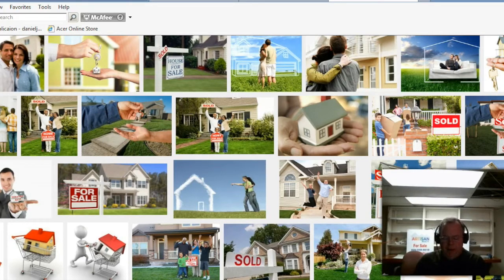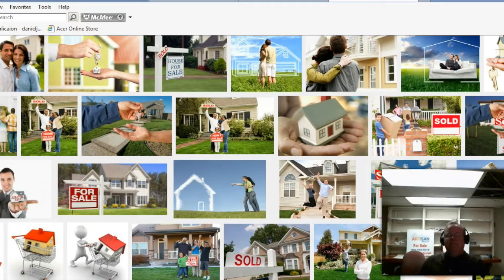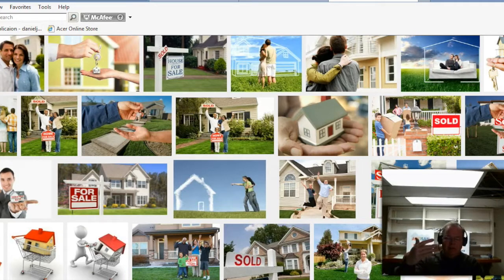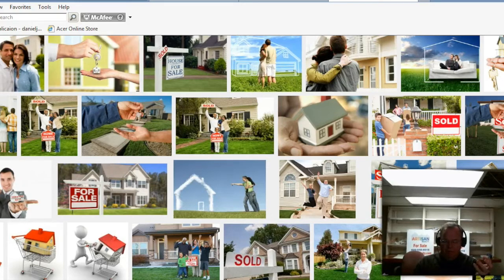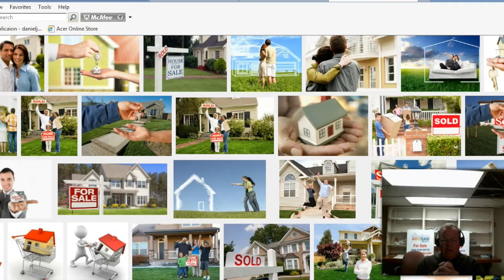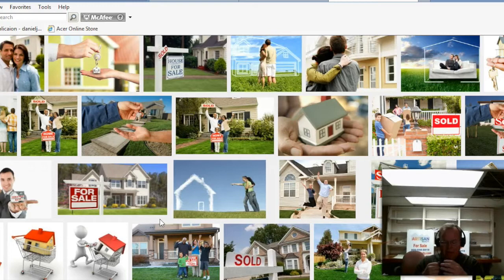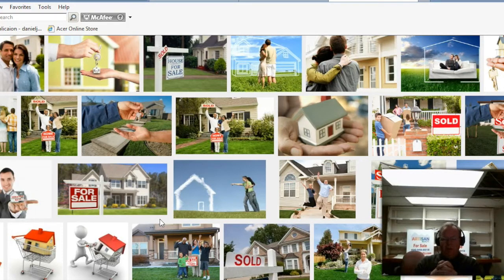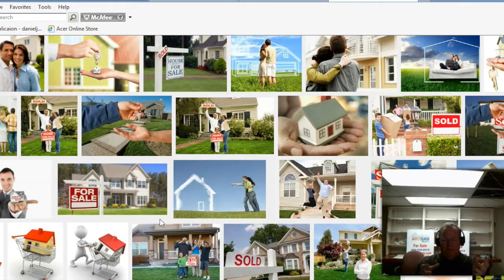Buyer Agent Process Flow For Buying A House